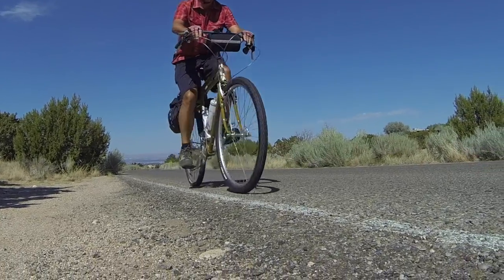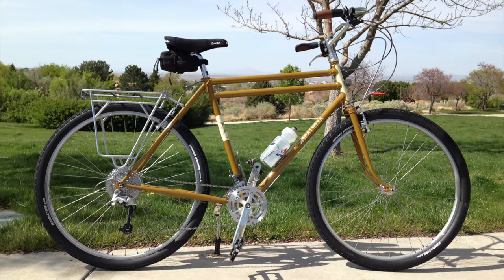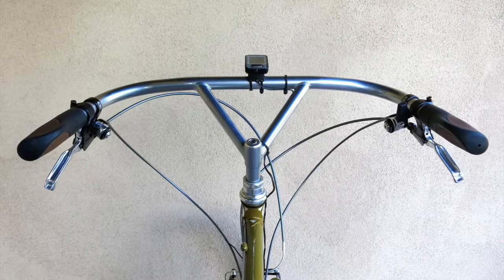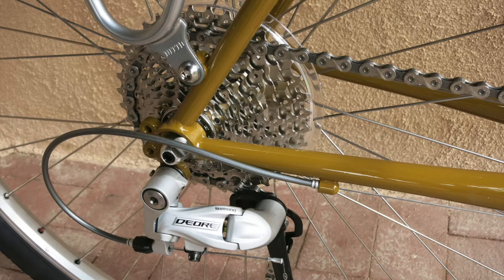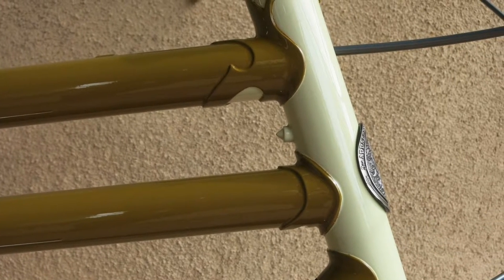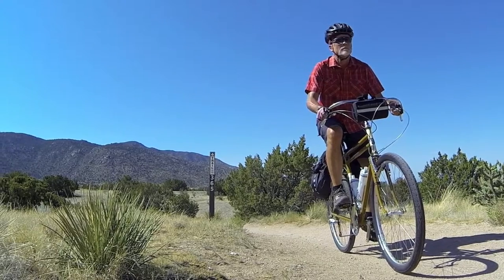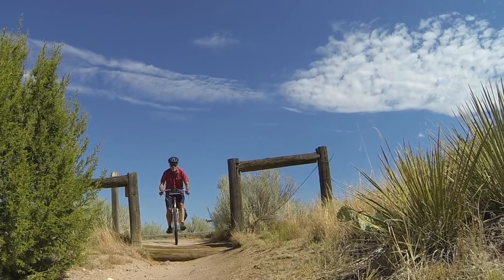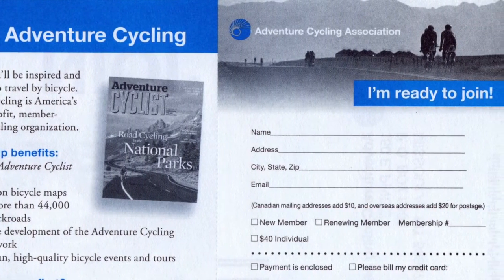Adventure Cyclist Road Test: Rivendell Joe Appaloosa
Patrick O’Grady hops aboard the new Joe Appaloose from Rivendell, a V-braked, twin-top–tubed, retro ride that fits our intrepid tester perfectly. Read O'Grady's full review in the August/September 2016 issue of Adventure Cyclist